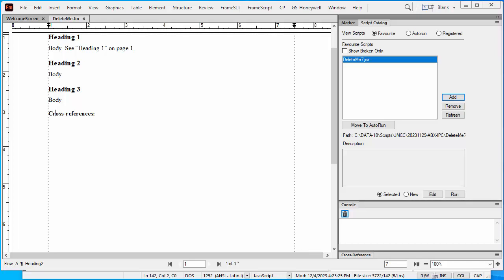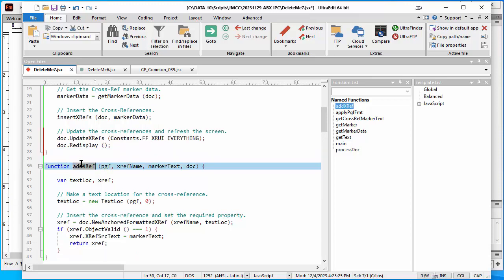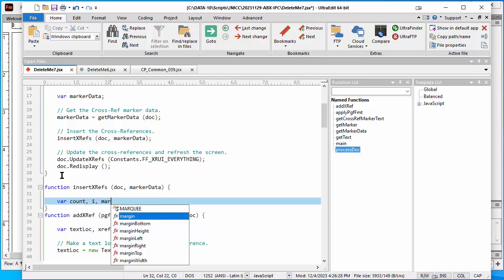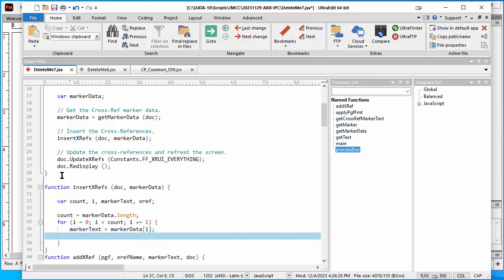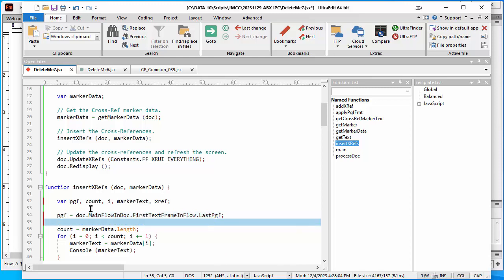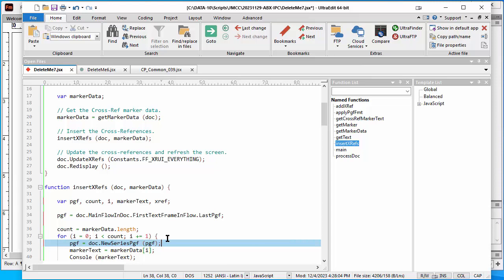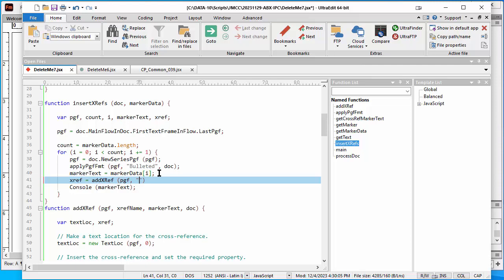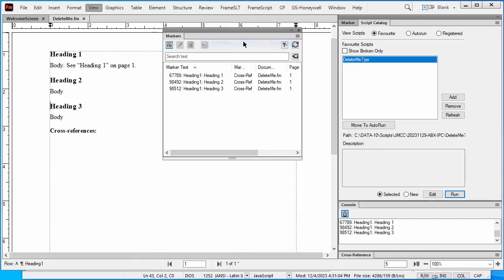Inserting FrameMaker Cross-References 07